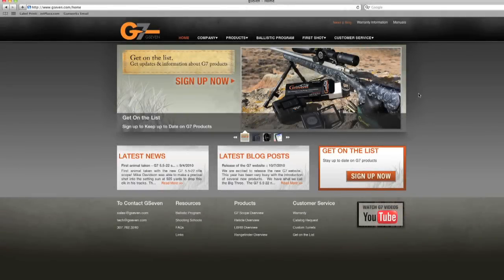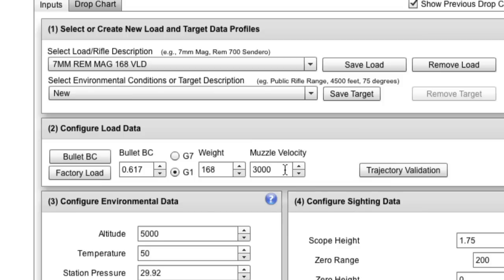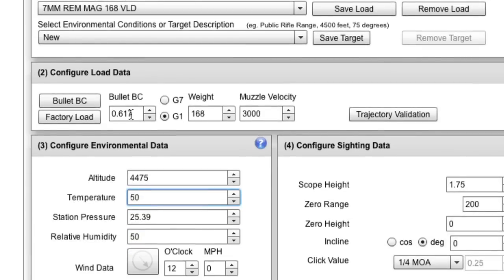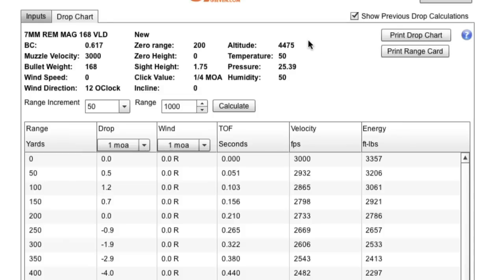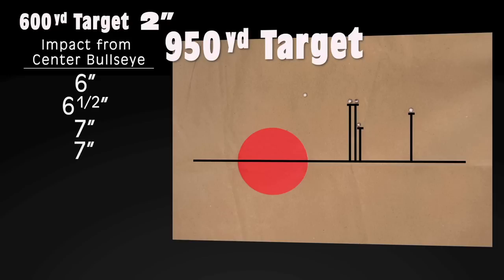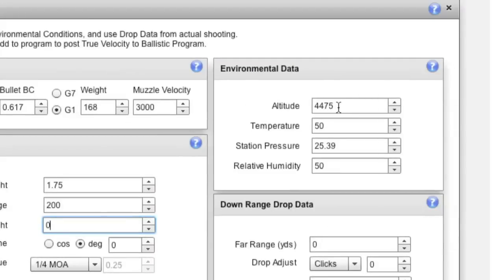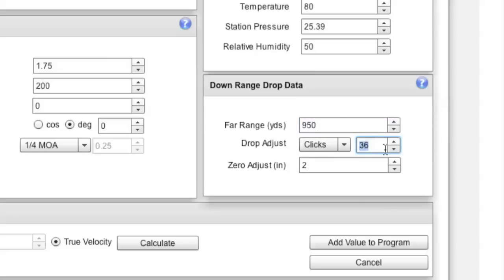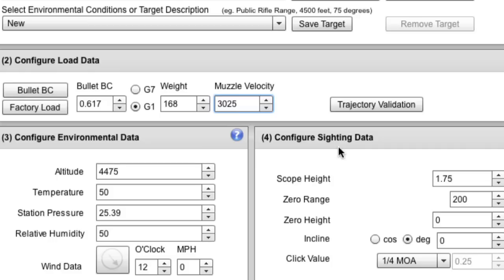Trajectory Validation: Calculate True Muzzle Velocity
Mike shows you how to use the ballistic calculator and data gathered at the range to determine a true corrected muzzle velocity for your rifle.